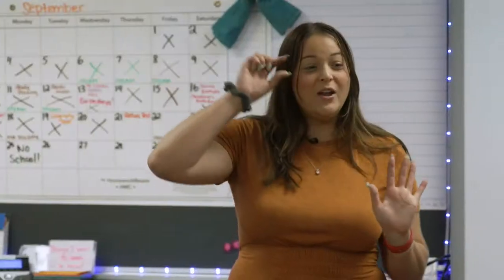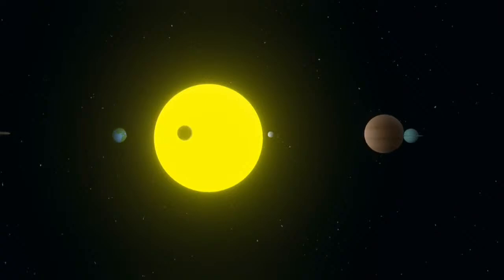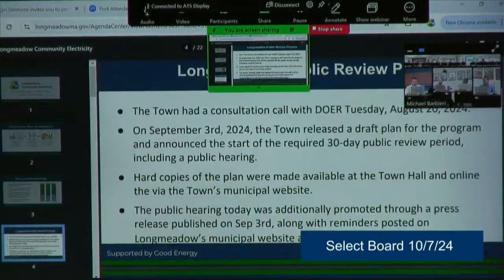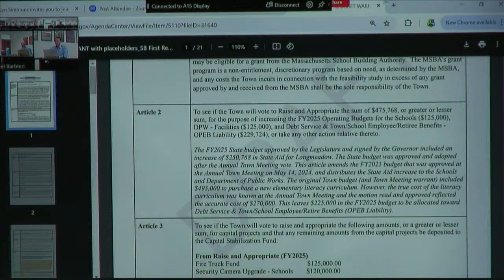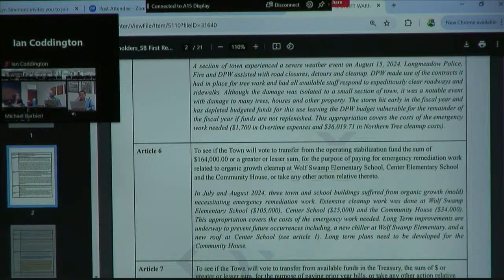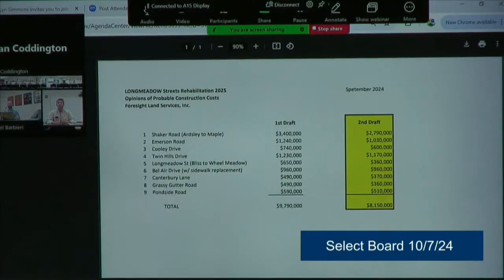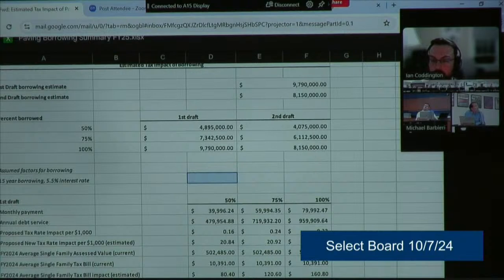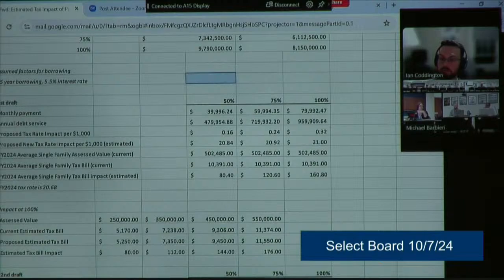Select Board 100724